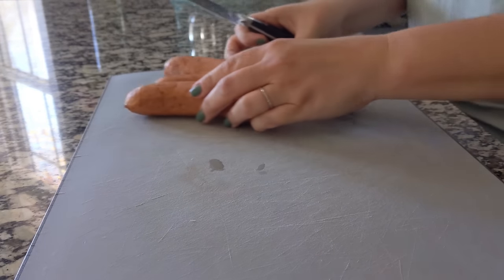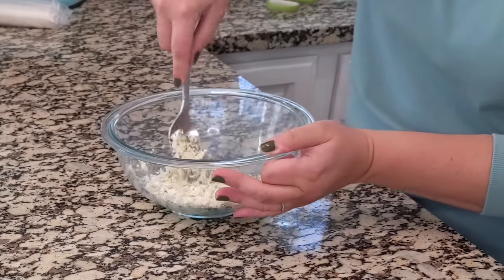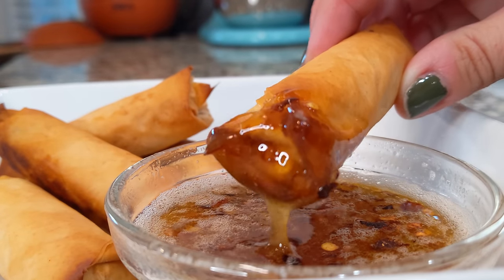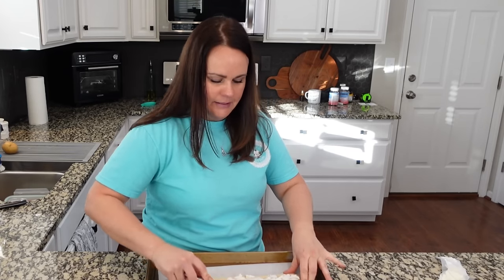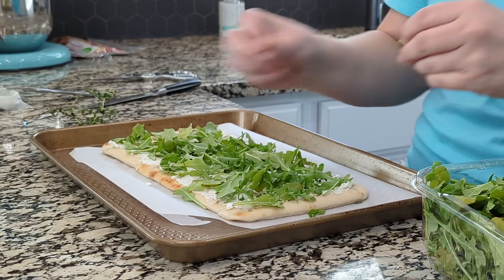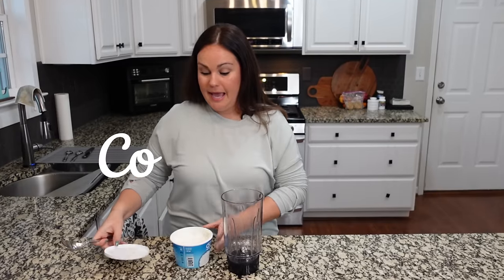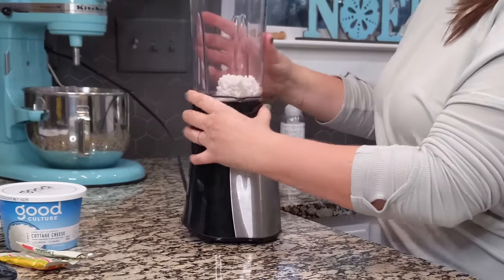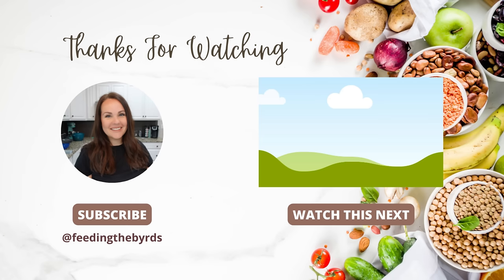5 APPETIZERS that are SO TASTY | GAME DAY finger food everyone will love!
With all the games on TV during this time, we've got to have the best appetizers available. These are 5 appetizers that are so tasty, perfect for your family or perfect for guests. This is finger food that everyone will love for game day.

What's included in these appetizers:
0:00 Intro
0:05 Crock Pot Kielbasa
2:30 Oven fried Feta Rolls
8:58 Fig Flatbread
17:57 Cottage Cheese Dip
20:34 Dry Rub Chicken Wings

Items used in this video:
Cutting Board
Crock Pot
Silicone Basting brush
Air fryer oven
Oil Dispenser

Favorite Amazon Products: